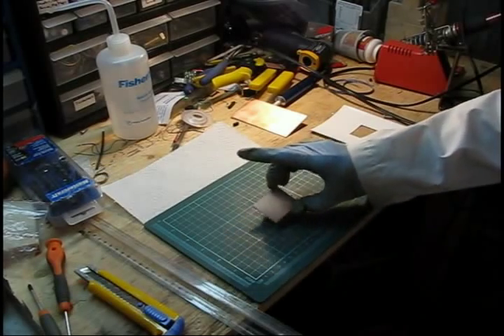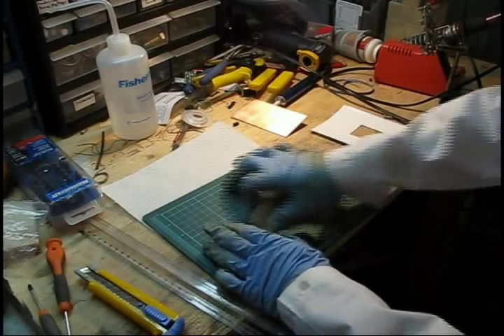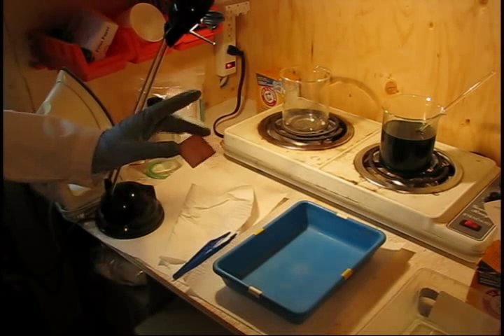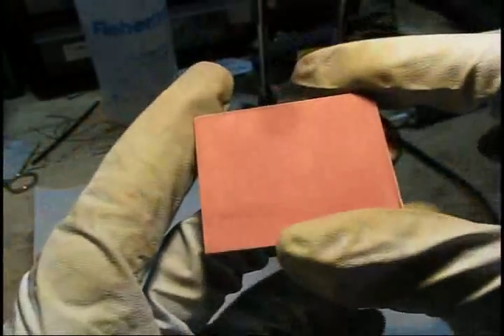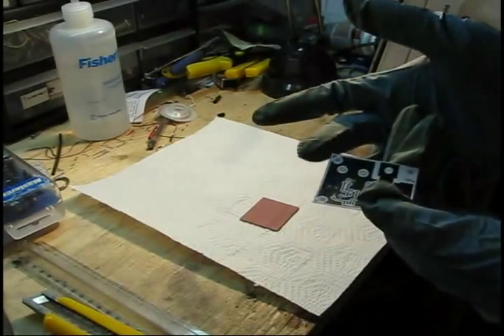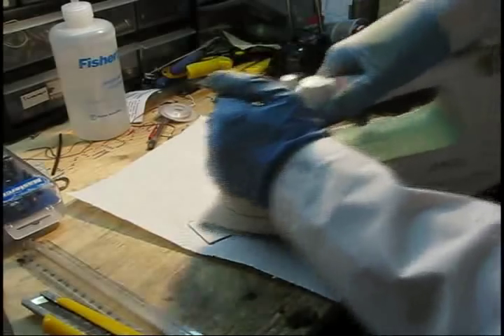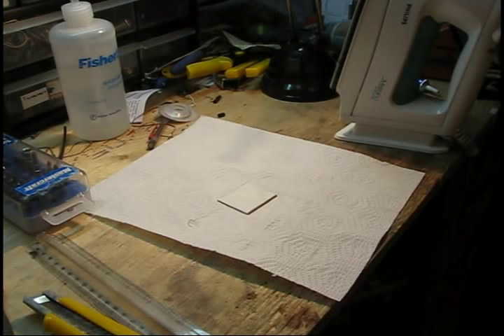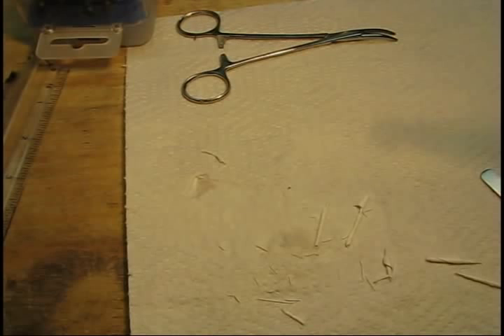PCB Toner Transfer Etching Tutorial Pt 2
Video tutorial of printed circuit board etching using toner transfer and CuCl2 etchant.